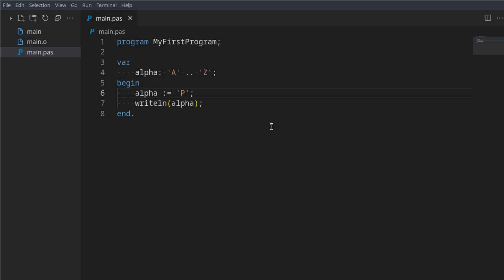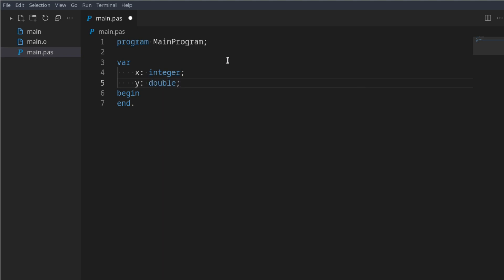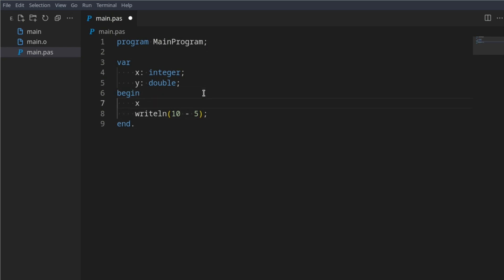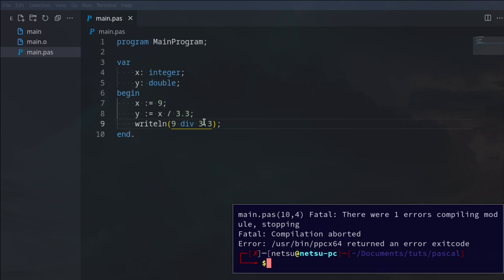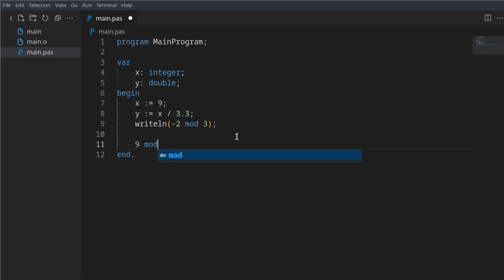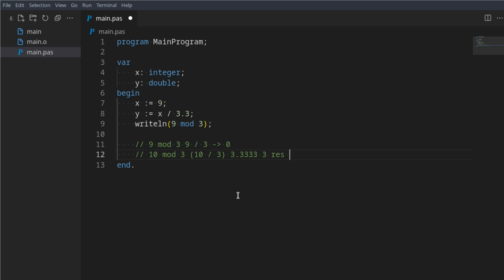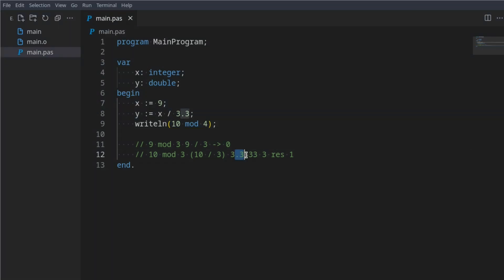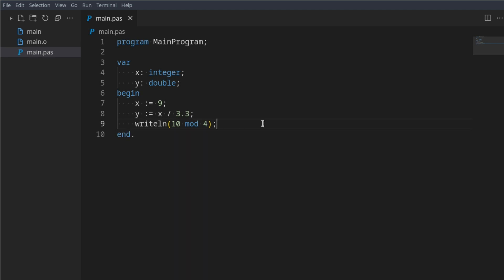Math - Pascal Tutorial (Part 4)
The basics of math in Pascal. Math is one of the more important topics we cover, however, it is not a difficult topic at all!